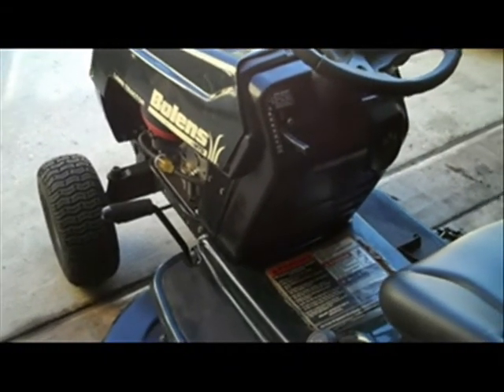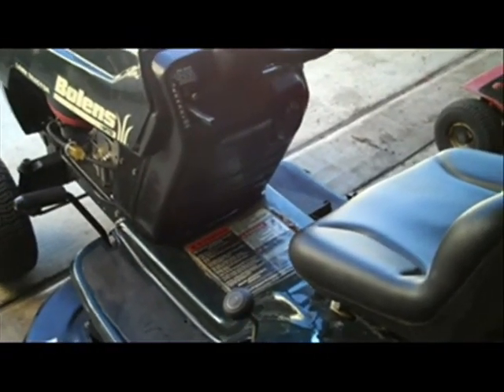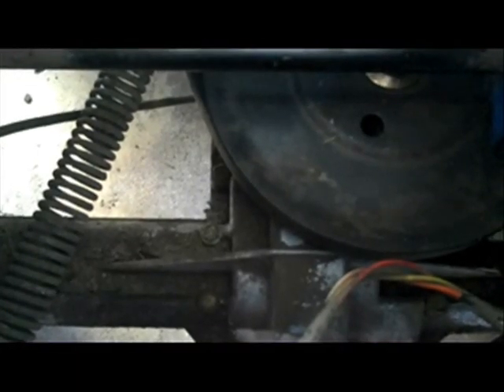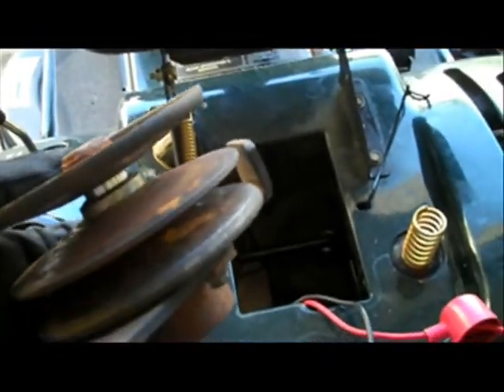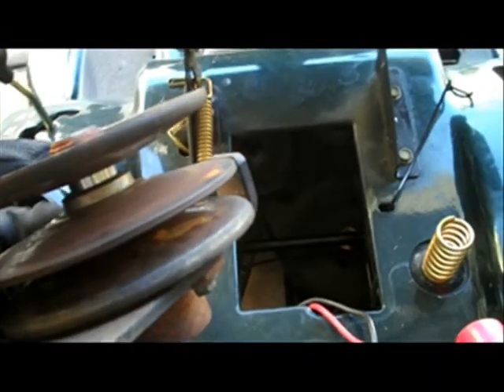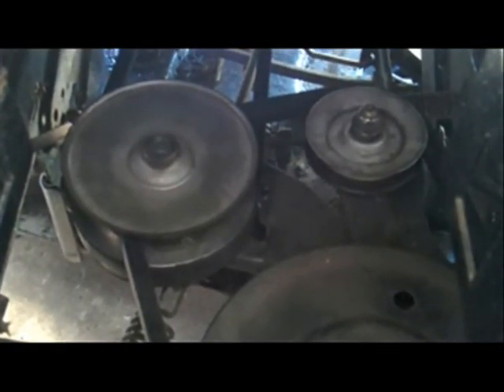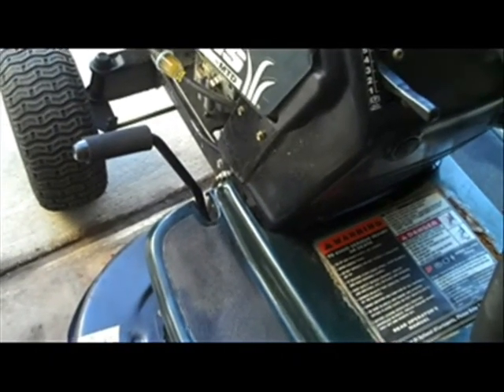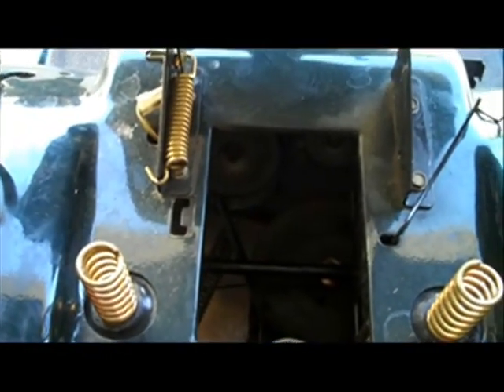How the MTD Varidrive system works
How the MTD Varidrive belt system works. The varidrive system is found in most non hydrostatic MTD mowers including Yard Machines, Bolens,
lawnflite, Troy-Bilt, Huskee, and White Outdoor.
It comes in 6-7 speed shift-on-the-go manual and pedal controlled automatic variations.

mtd drive vari belts pulley variable speed shift on the go